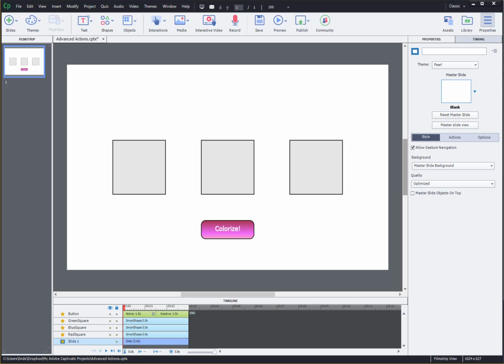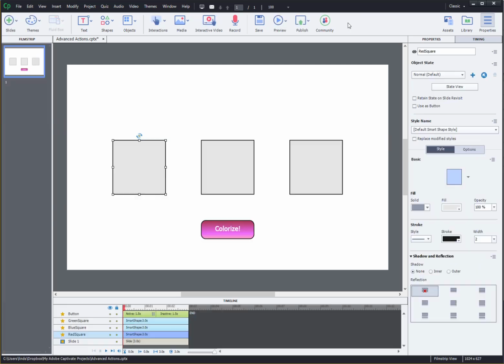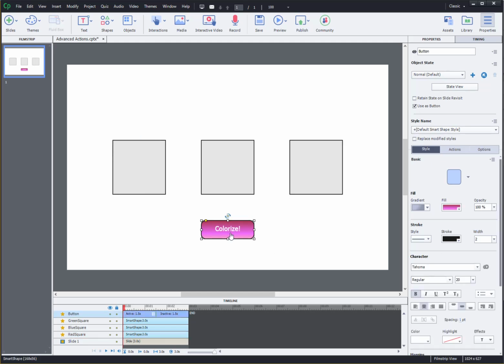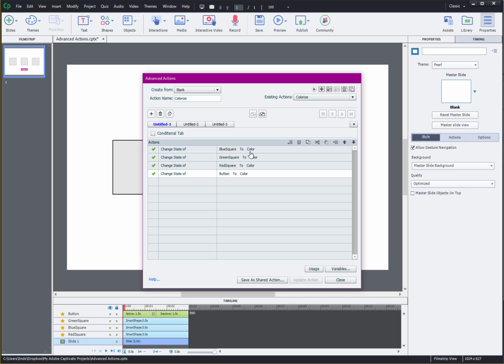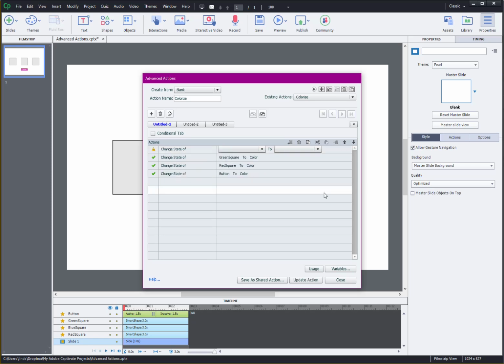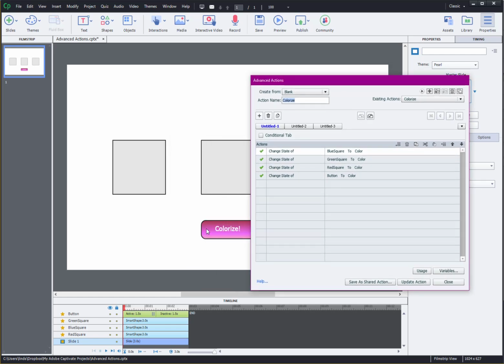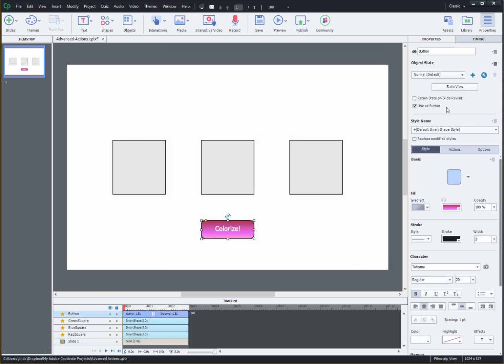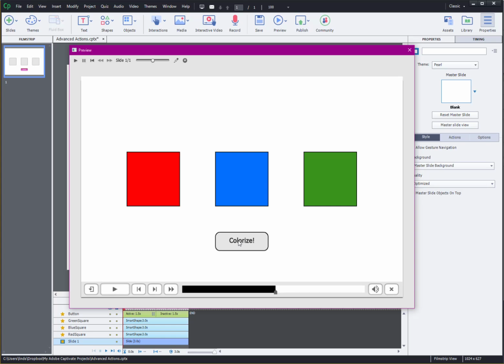Setting Up an Advanced Action with Subactions in Captivate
Set up an Advanced Action in Adobe Captivate that executes several actions all at once!